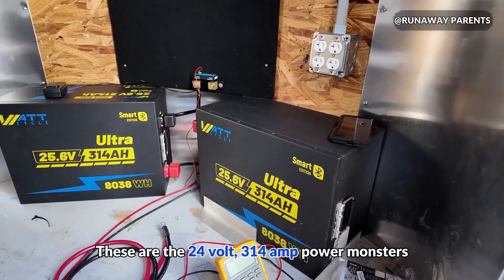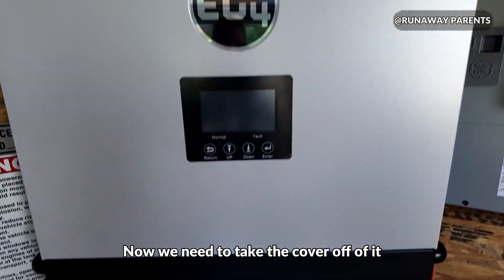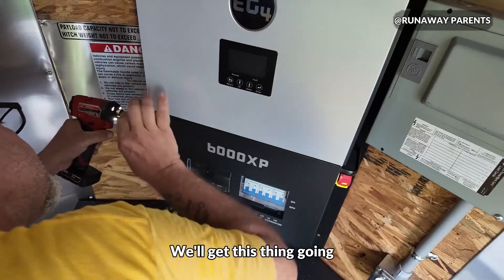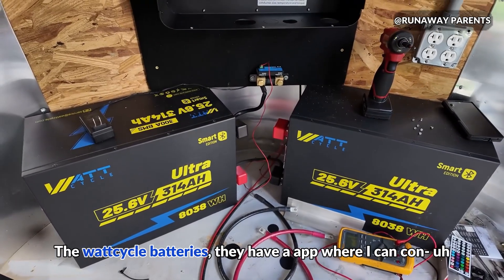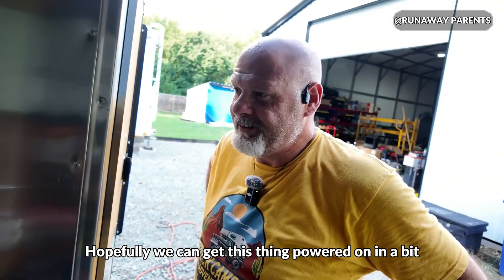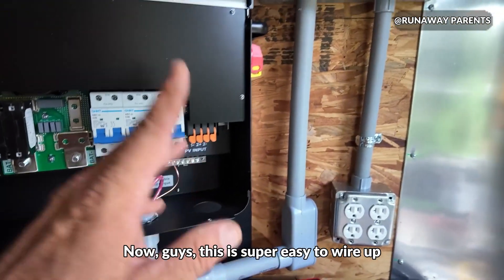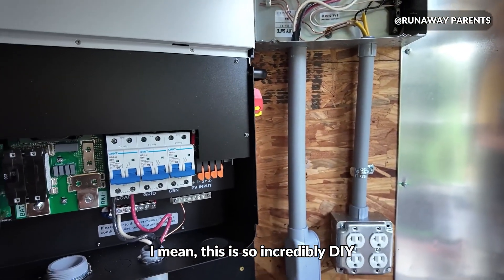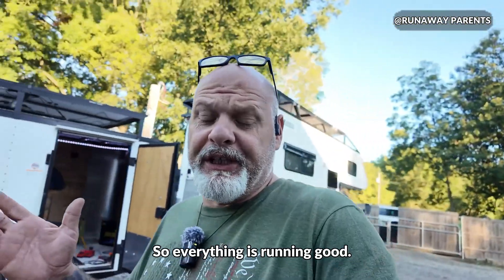Double the Power! 🔋🔋 WattCycle 24V 314Ah Beast-Mode Energy Upgrade! ⚡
Testing the WattCycle 24V 314Ah LiFePO4 battery in a parallel setup!⚡🔋
Can two of these power monsters run together smoothly and deliver massive energy output? 🤔
Whether you're building an off-grid system, RV setup, solar energy bank, or backup power,
this test will show why WattCycle delivers reliable and powerful performance. 🌞🚐🏠